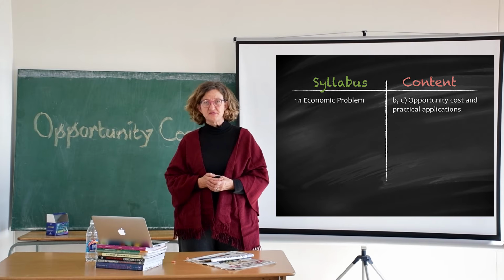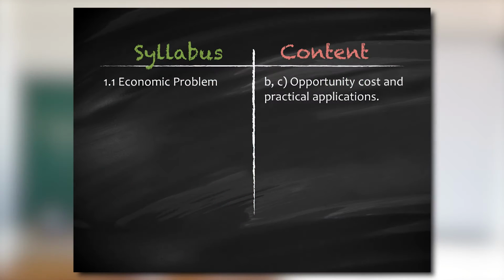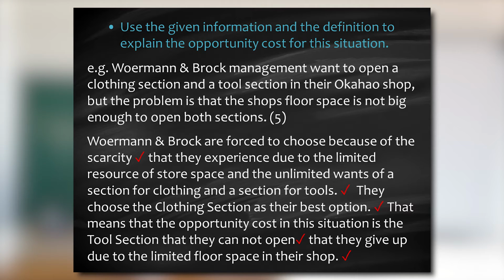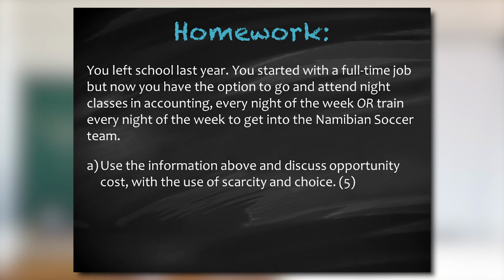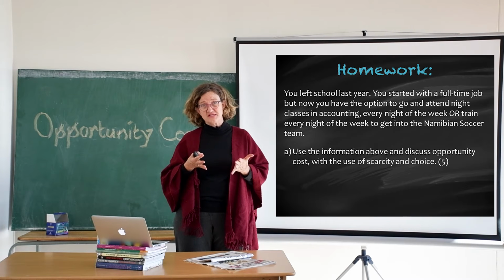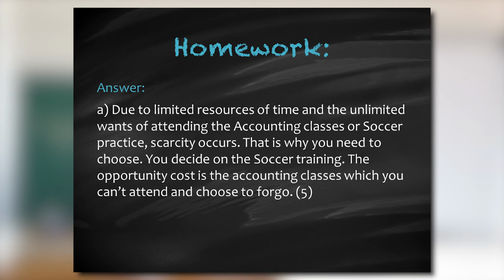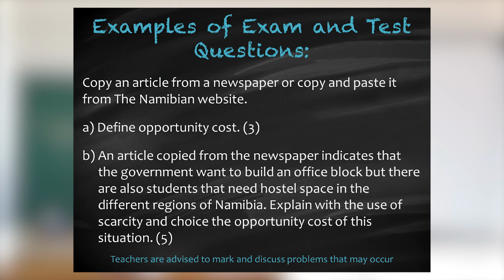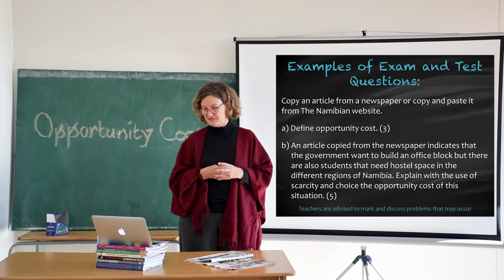Lesson 3: The Economic Problem - Opportunity Cost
Namibian Senior Secondary Certificate (NSSC) Syllabus 2020 Revision, Syllabus Point 1.1b, 1.1c.